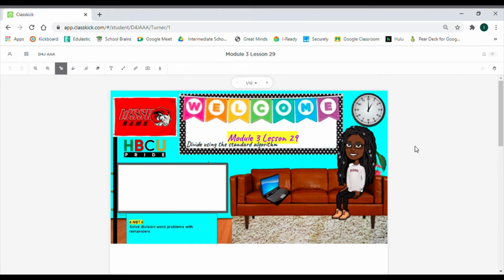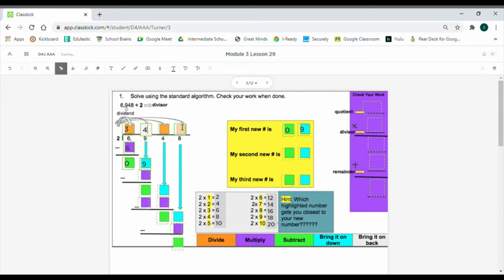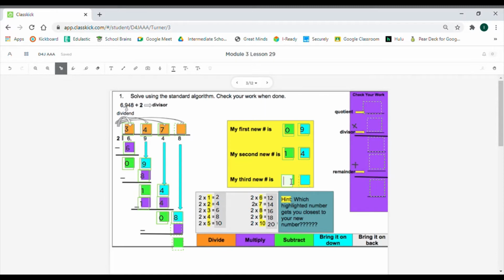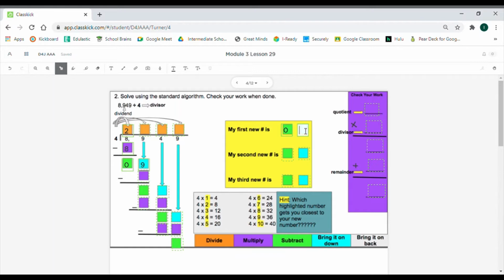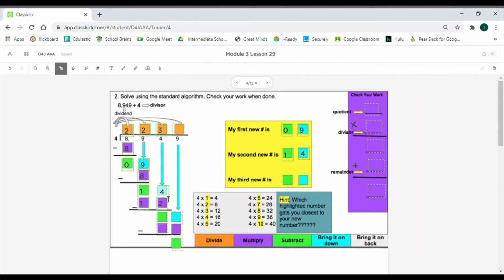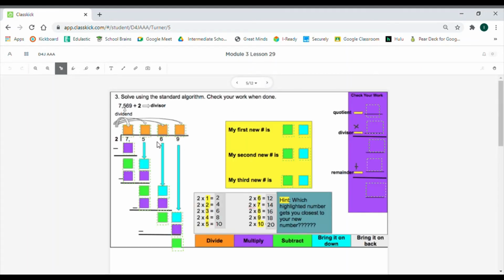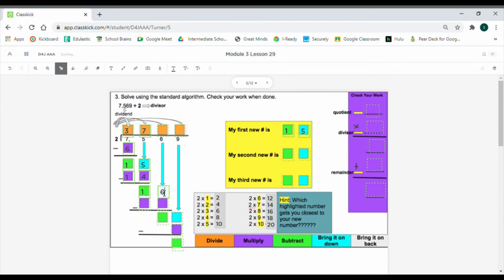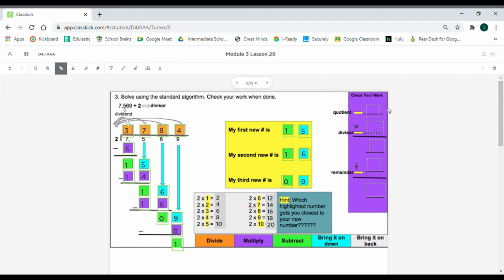Mod 3 Lesson 29 -4.NBT.6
In this video, students continue to learn how to divide using the standard algorithm. This lesson teaches students how to divide dividends into the thousands place